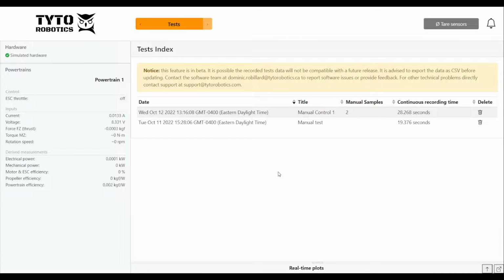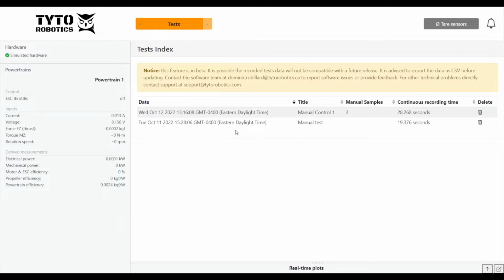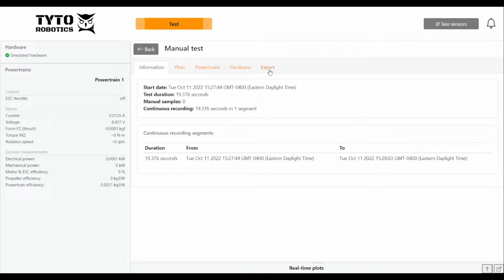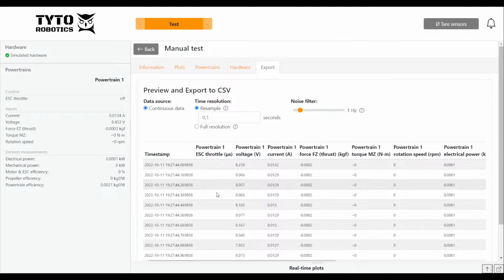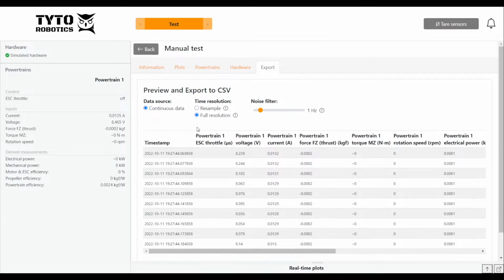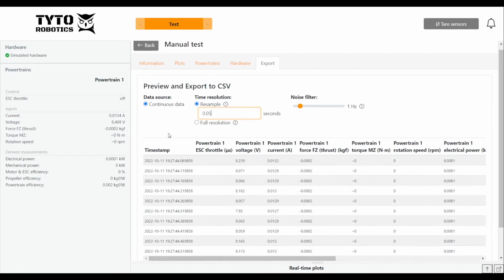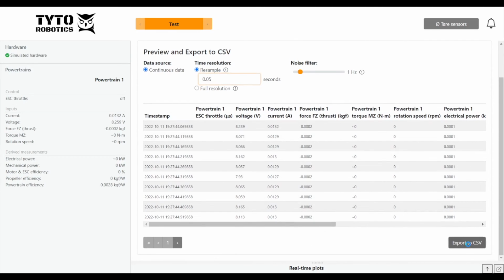How to Resample Your Data - Flight Stand Software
Our Flight Stand Software is used to control your test stand and record data. Our Flight Stand 'Pro' version has a 1,000 Hz sampling rate, which provides high resolution real-time data. This many data points can be a lot to analyze, so the software comes with the option to resample your data at the rate you see fit.

In this video we show you how to resample your test data in the Flight Stand software.

This video is part of a series of tutorials on how to use the Flight Stand software.

Our test stands measure 5 - 150 kgf of thrust and 2 - 150 Nm of torque, as well as RPM, current, voltage, power, and efficiency

0:00 - 0:017 - Introduction
0:18 - 1:06 - Resample Data